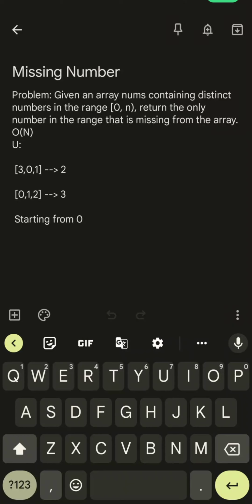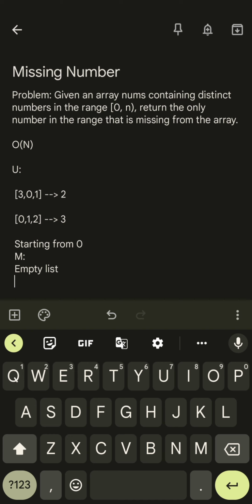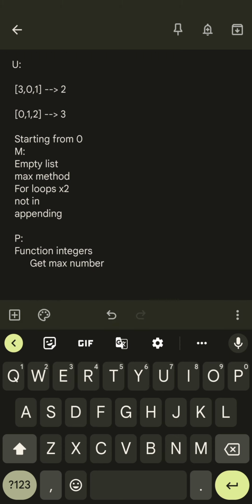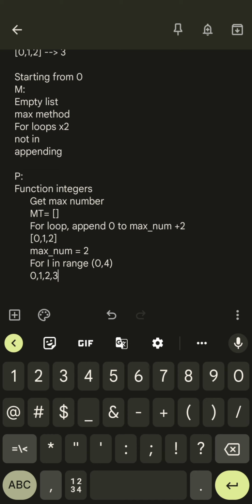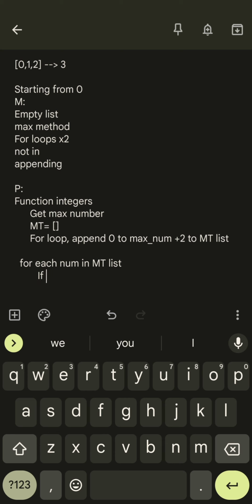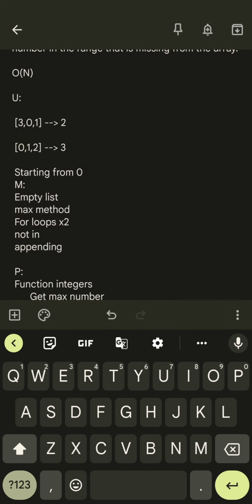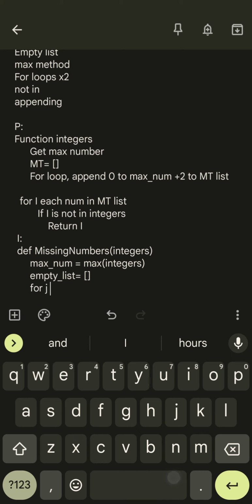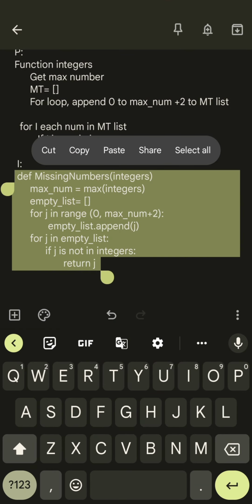Missing Number Problem